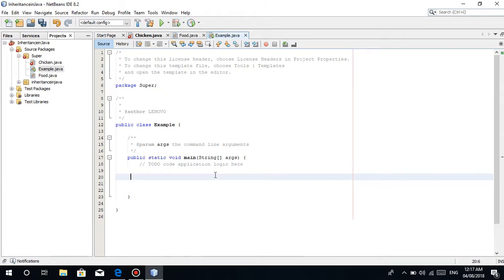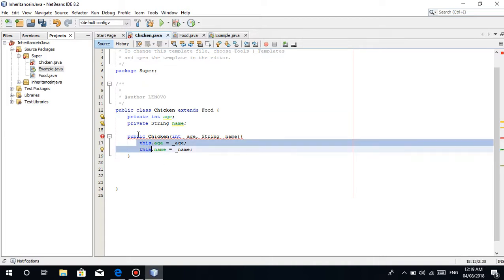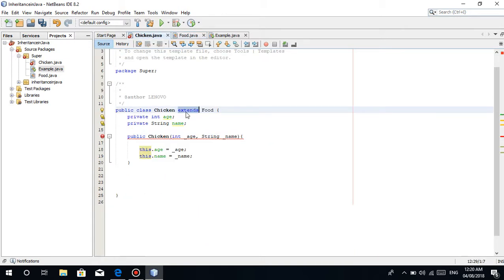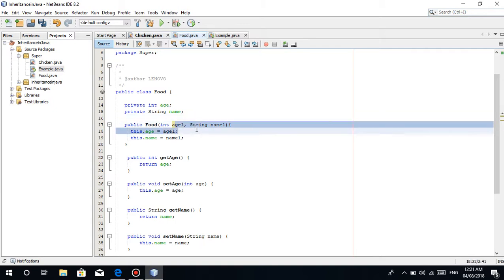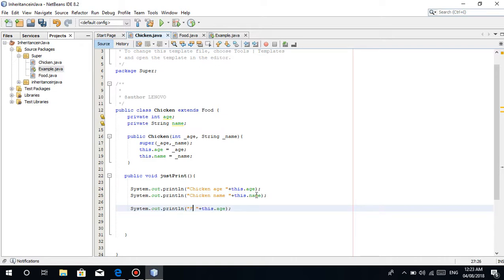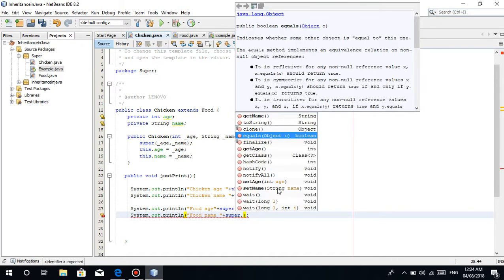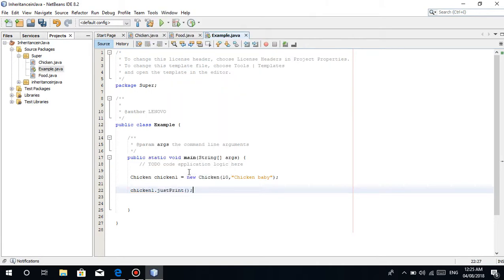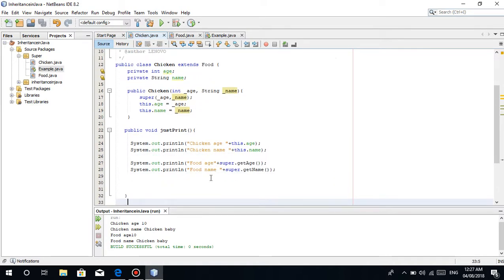Java Programming Tutorial (TAGALOG VERSION) - #43 Using "super" keyword in Java PART 2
In this tutorial guys we will learn on how to use super keyword sa constructor :D

sa point ng tutorial na to expected ko na ata na marami na kayong alam in Java :) if you're still wondering you can watch my videos here :)